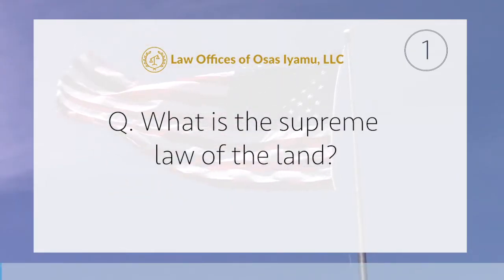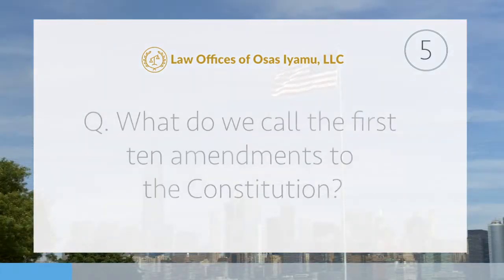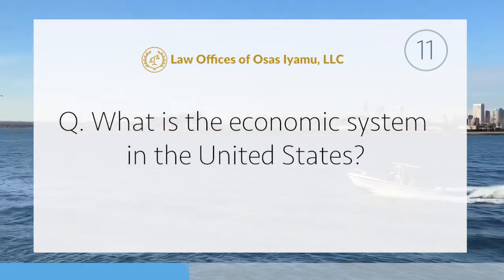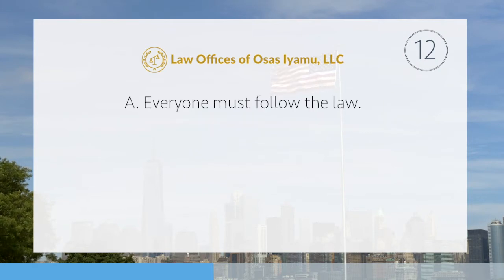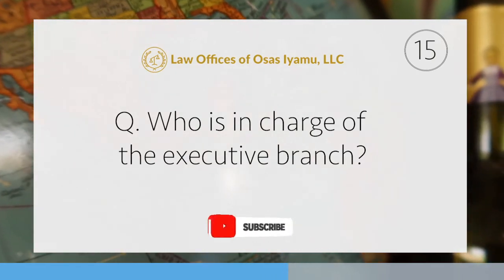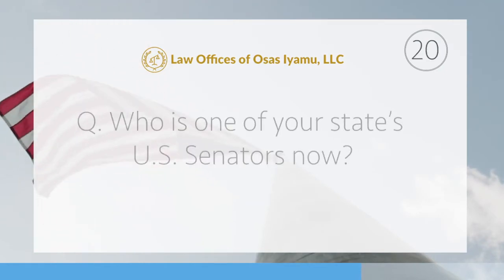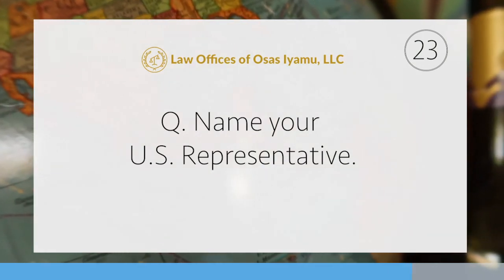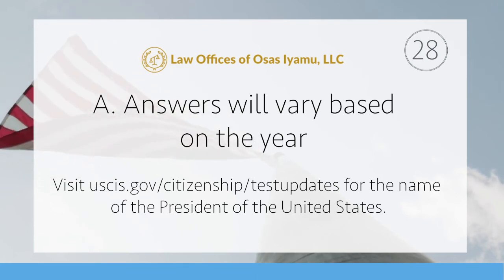Naturalization Test Review PART 1 | American Government (1-28)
This Citizenship Test review was put together to assist immigrants interested in becoming naturalized U.S Citizens. Out of 100 citizenship questions, this video covers questions 1-28 in the American Government section.

Esta revisión de la Prueba de ciudadanía se elaboró para ayudar a los inmigrantes interesados en convertirse en ciudadanos estadounidenses naturalizados. De 100 preguntas sobre ciudadanía, este video cubre las preguntas 1 a 28 en la sección Gobierno estadounidense.

Our address is 6112 SW. Highway 200., Ocala, Florida.⁠
Come prepared with your immigration questions and get answers from immigration Attorney Osas. ⁠